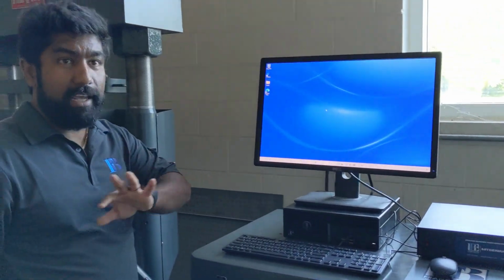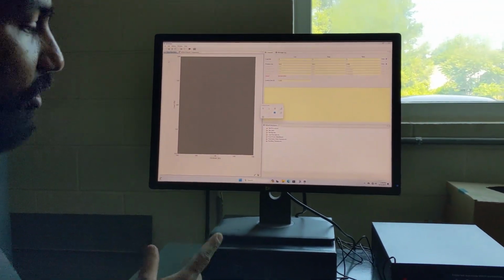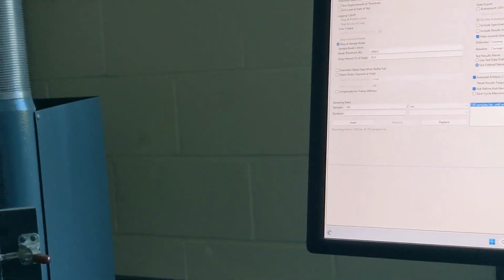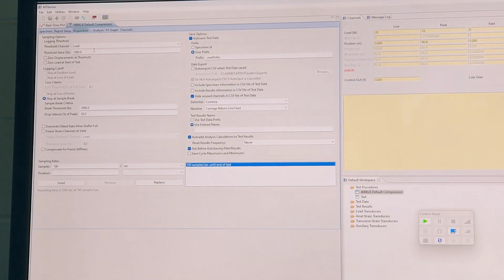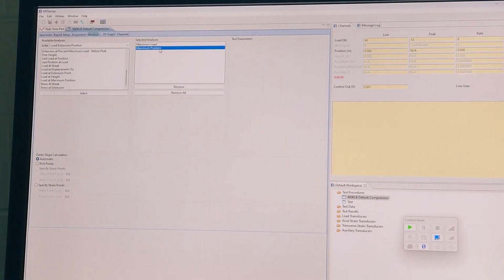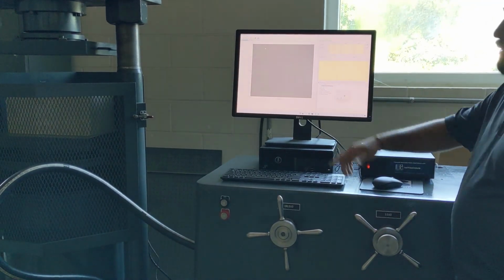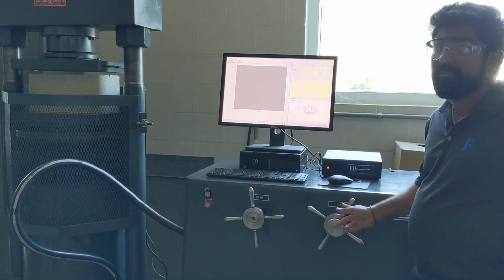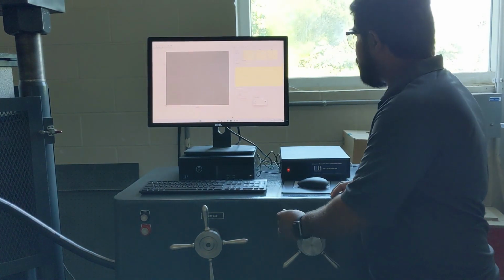Manual Loading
Demonstration for the use of structural experiment machines in Civil Engineering at the University of Toledo.